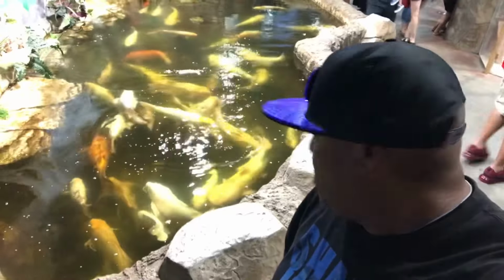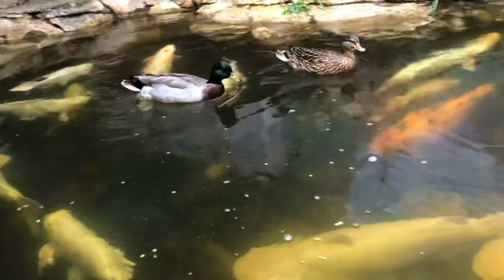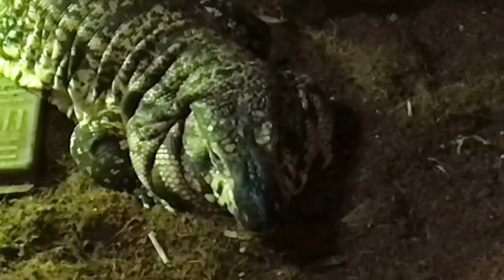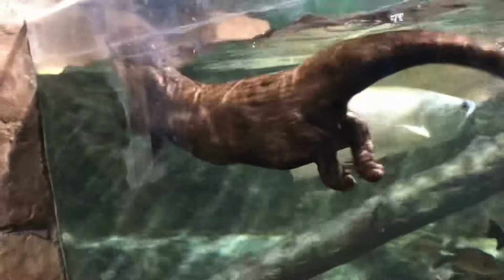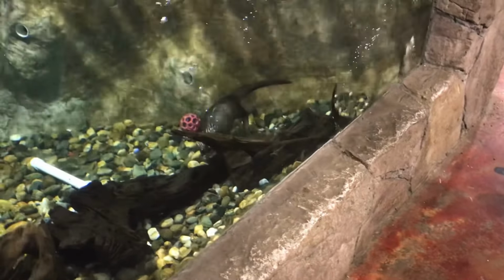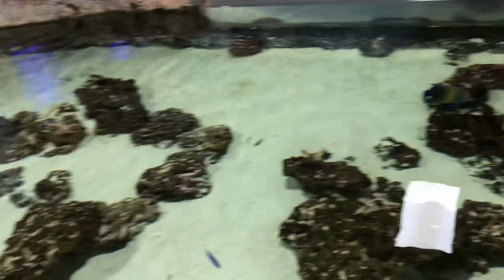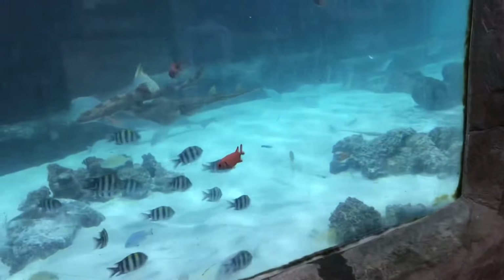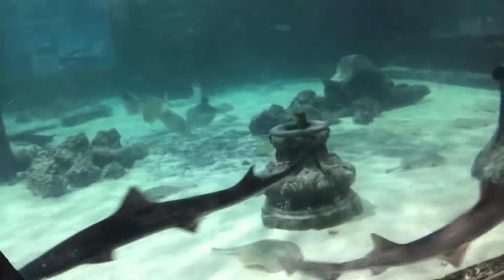RIVER OTTER ATTACKS SCHOOL OF DRAGON FISH, CRAZY!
SEA QUEST

Ha Y N Fish Keeper MERCH
COMING SOON!!

Don’t forget to.
MUSIC
Outro
Na Hana Hui A Maui Mark Keali’i Hoʻomalu